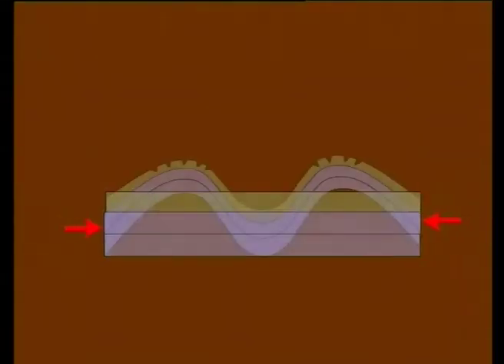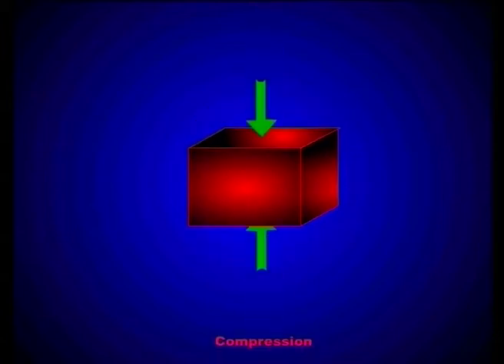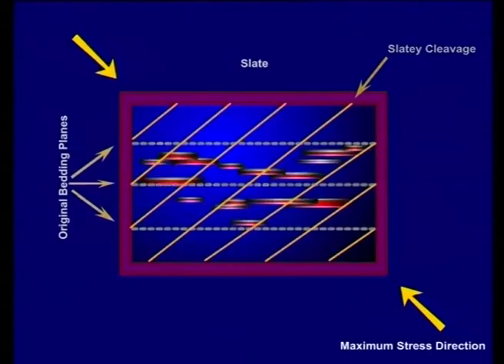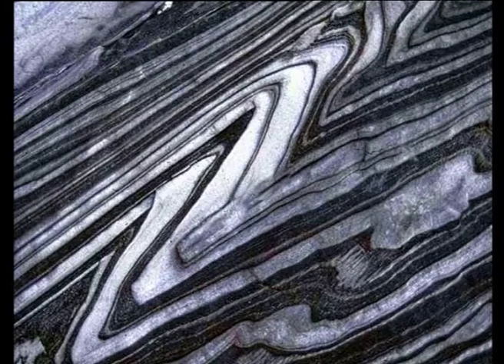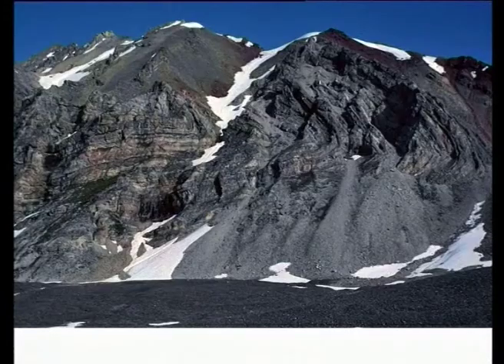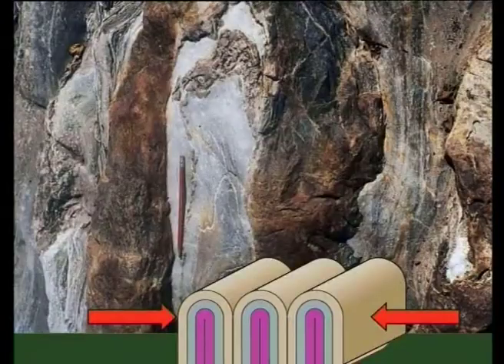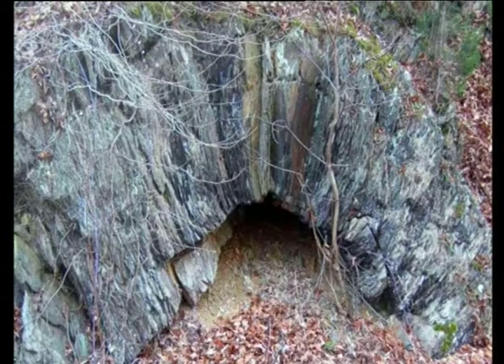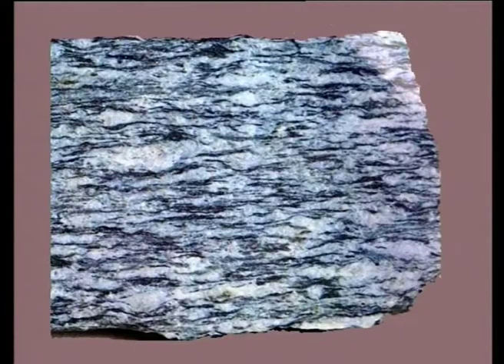STRUCTURAL GEOLOGY (PART 09)